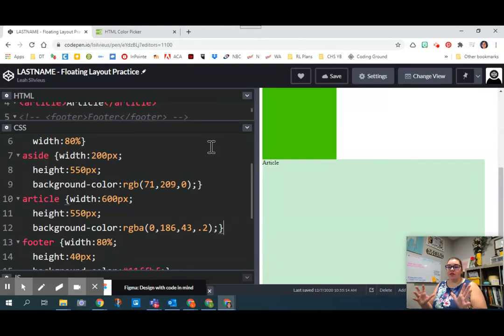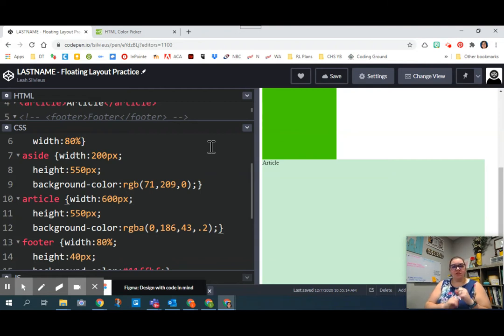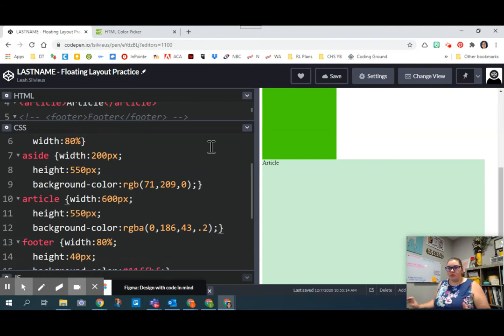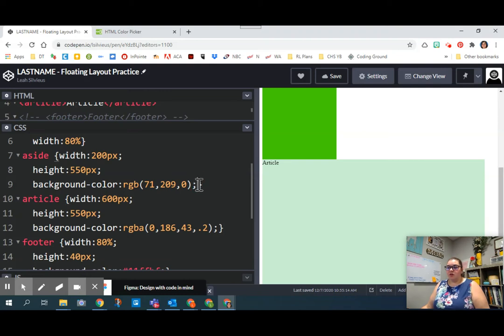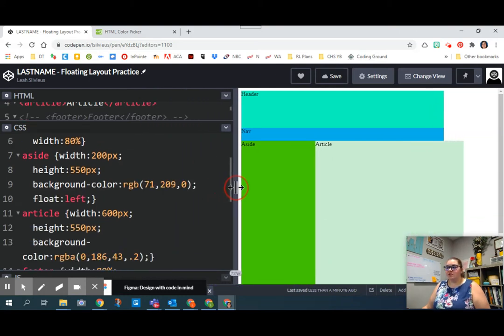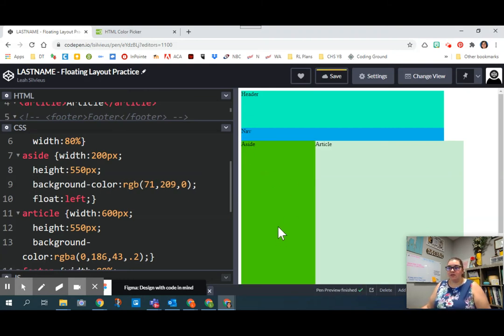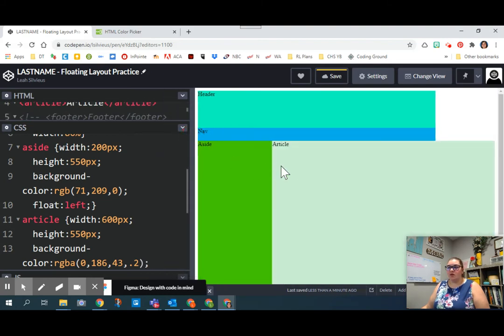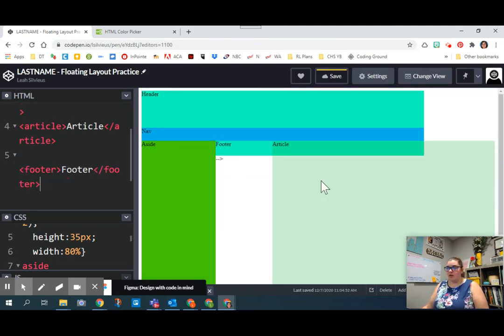Floating Layout - Part 6 - Floating Semantic Elements